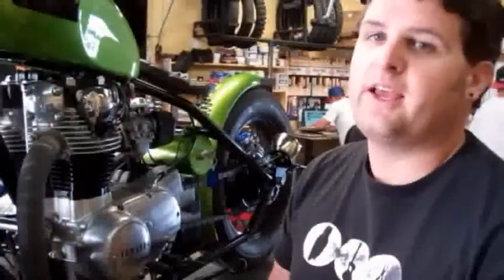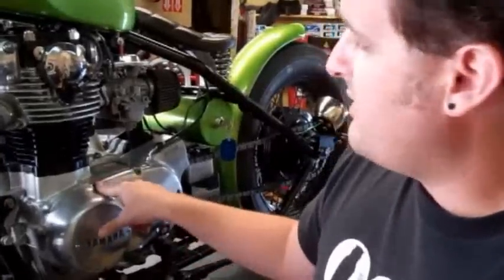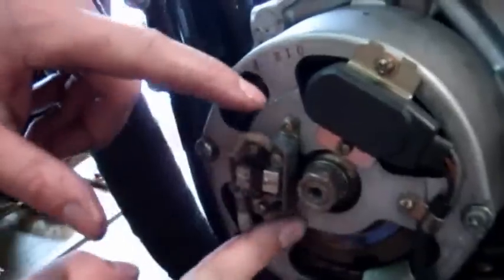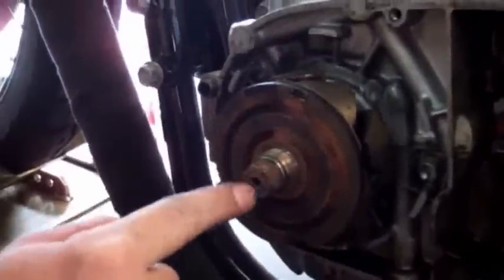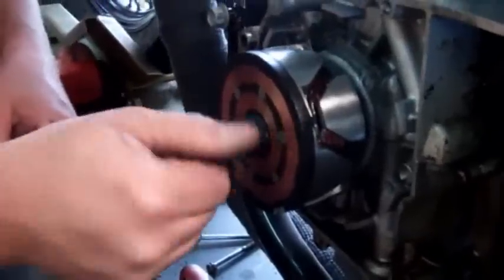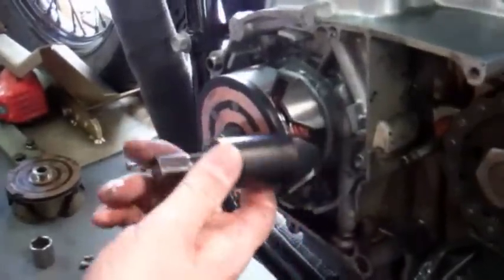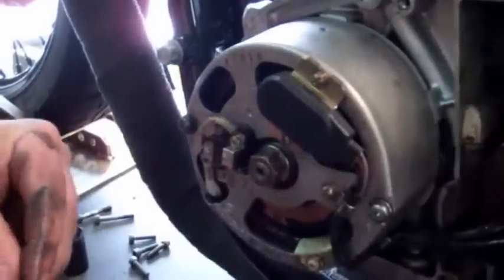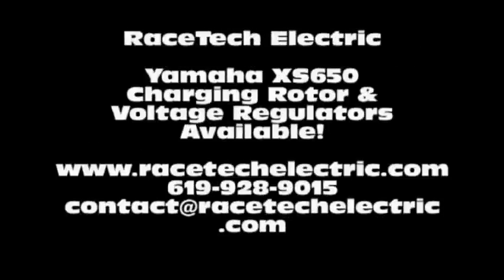RaceTech Electric Yamaha XS650 Charging Rotor Installation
RaceTech Electric presents a new technical video documenting the installation procedure of our new F650 Yamaha XS650 charging alternator rotor. It's a very simple process on the XS650, and this video will walk and talk you through every step of the way. The XS650 rotor is part number F650, and will be available